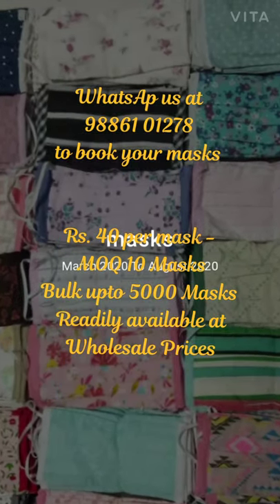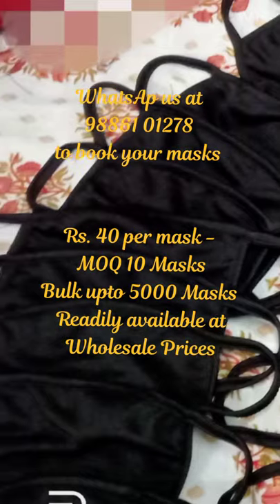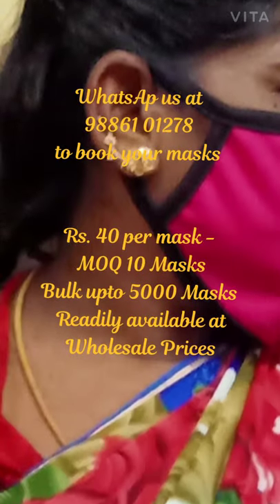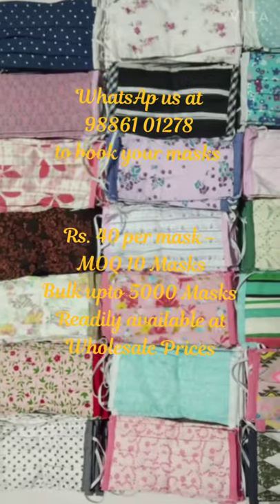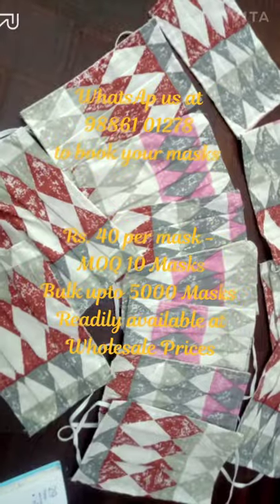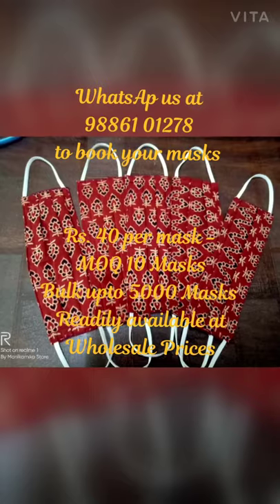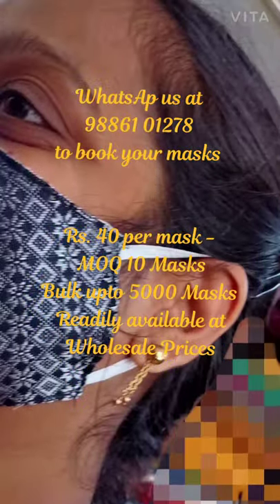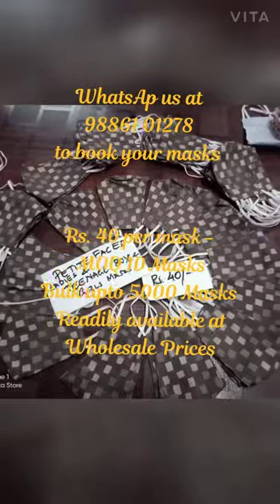Handloom Cloth Masks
In this video we bring you our tailoring units work on making handloom cloth masks.